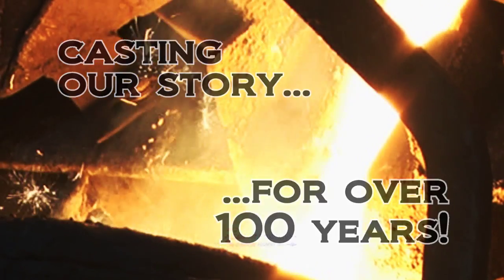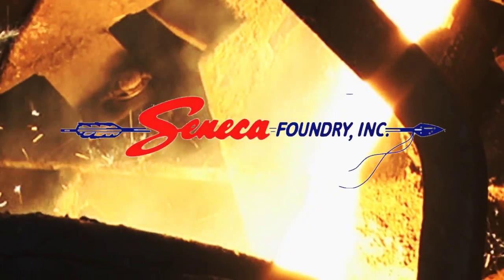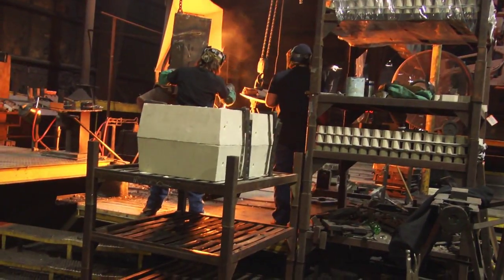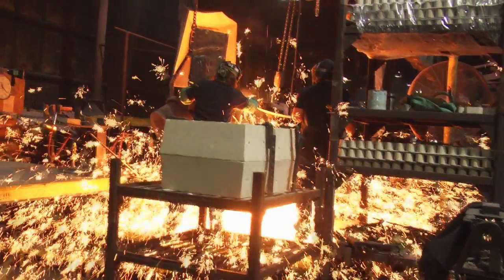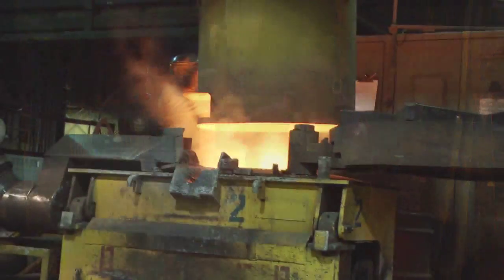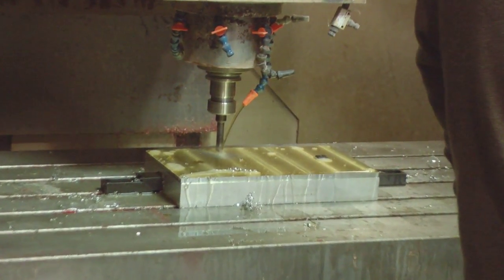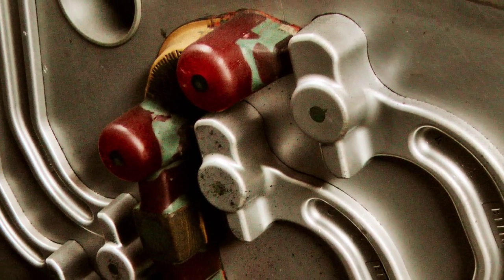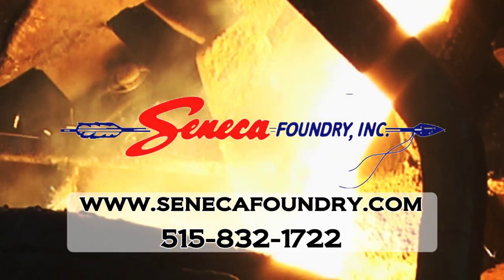Seneca Foundry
This is an updated on-screen ad for 2016.